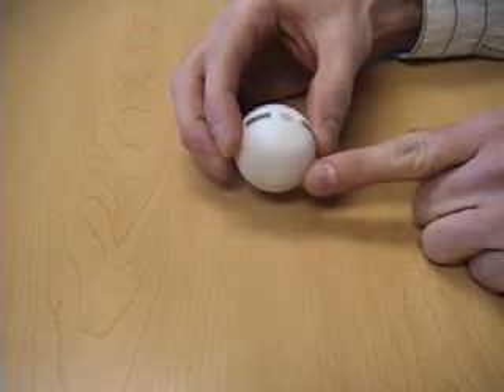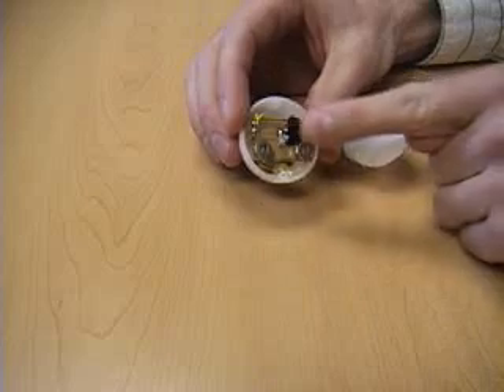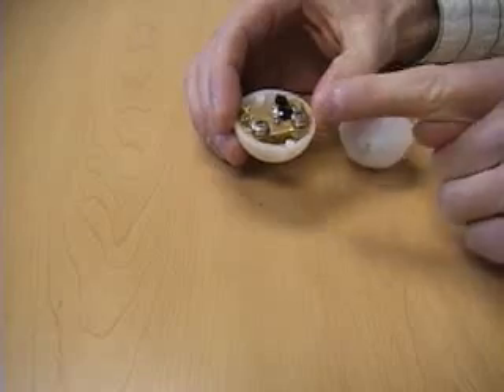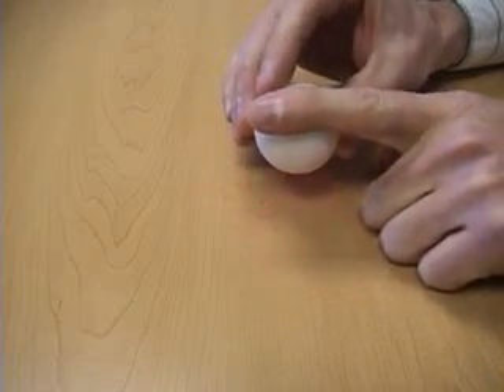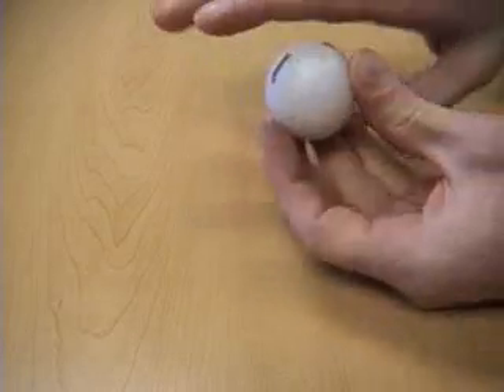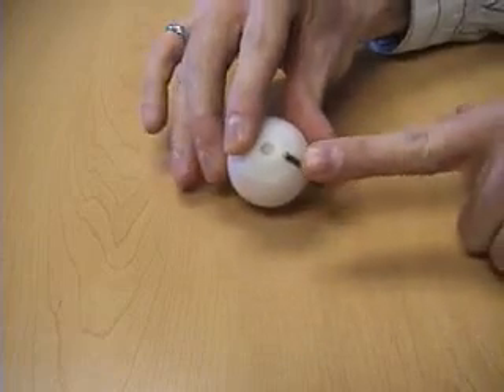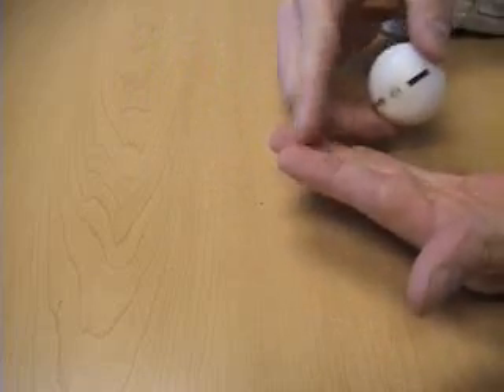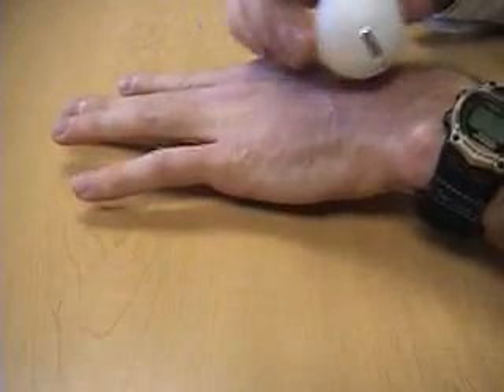human circuit toy ball